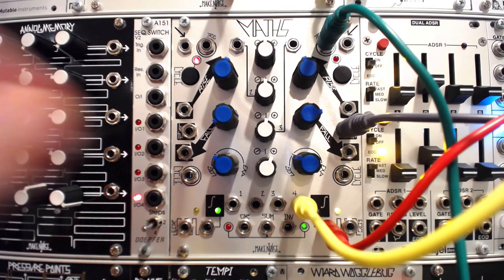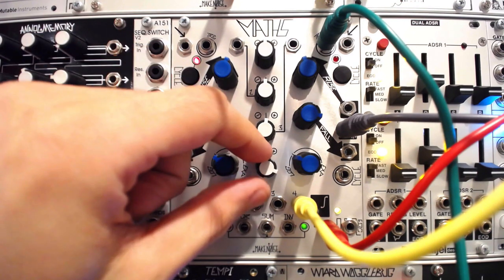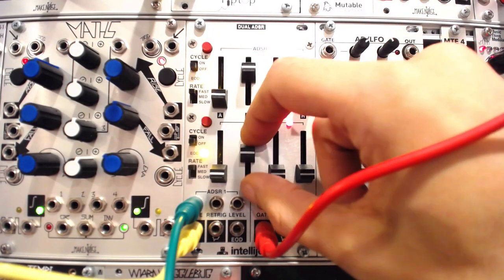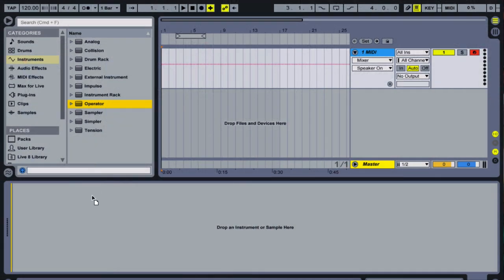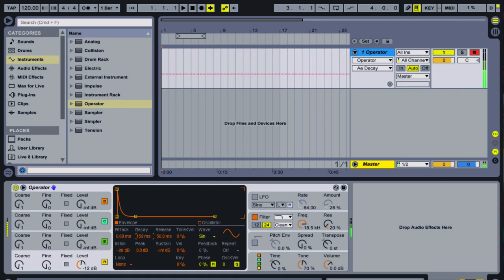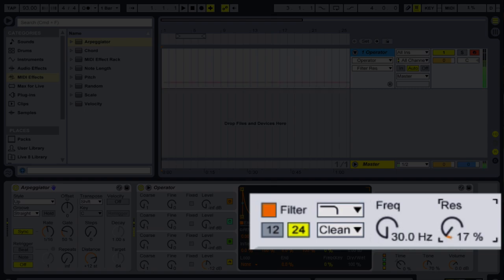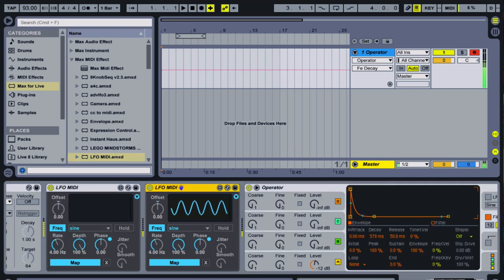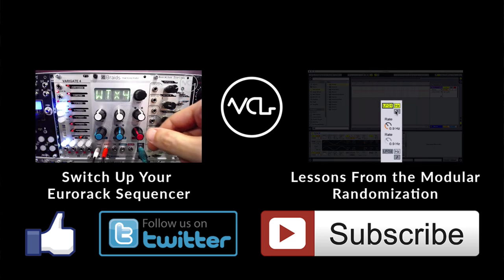Attack Decay Envelopes - Lessons From The Modular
One lesson we can learn from the modular synth world, is to drop the Sustain and Release stages of our 4 stage ADSR envelopes, turning them into West Coast friendly Attack Decay functions.